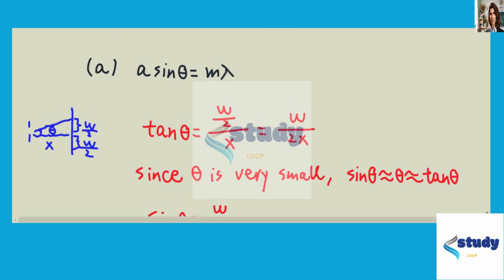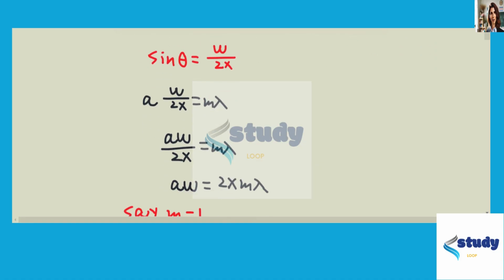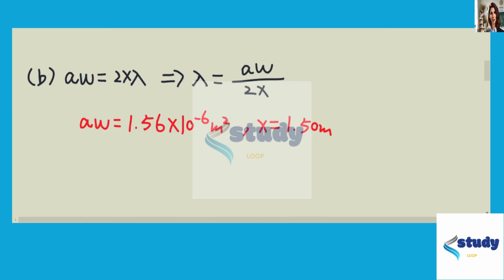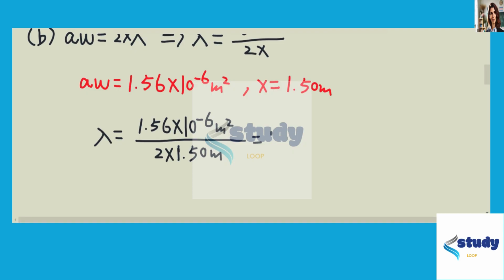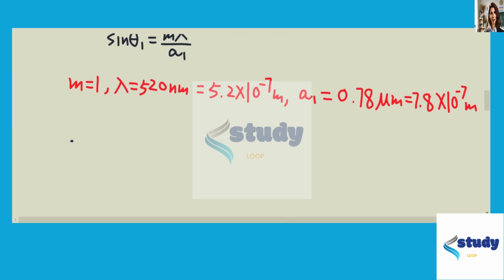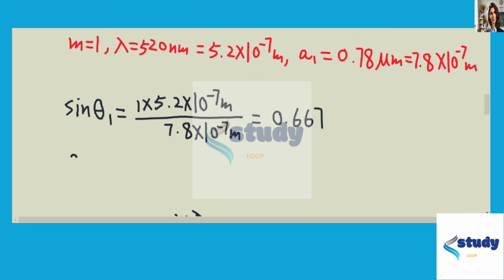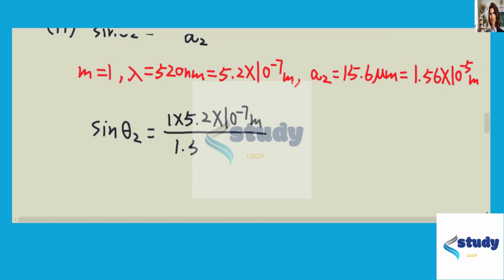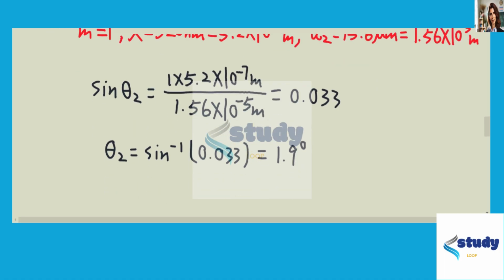[Physics] Your physics study partner tells you that the width of the central bright band in a single